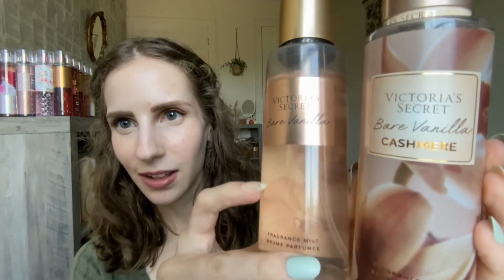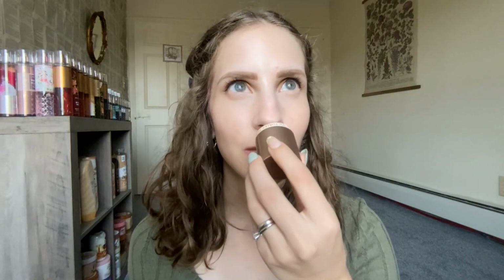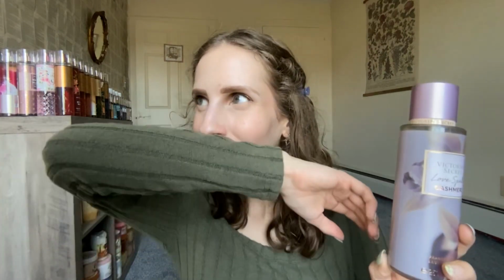VICTORIA’S SECRET HAUL! | My thoughts on the NEW cashmere collection!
Hello everyone! I’ve been so excited for this collection to drop and I was finally able to get my hands on a few of the scents! This cashmere collection sounds like the perfect intro to fall, especially the Bare Vanilla flanker! Thanks again for watching and I’ll see y’all next time! -Annie